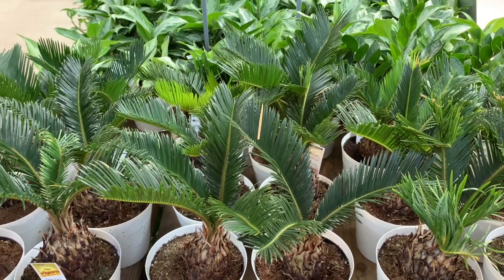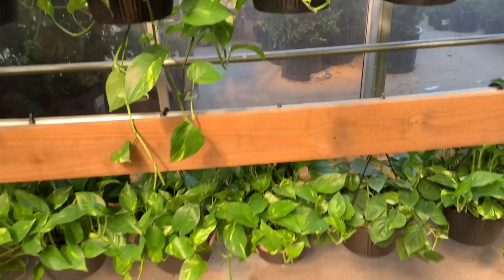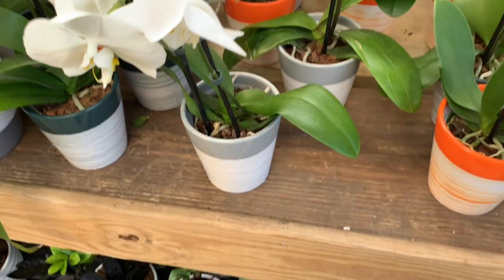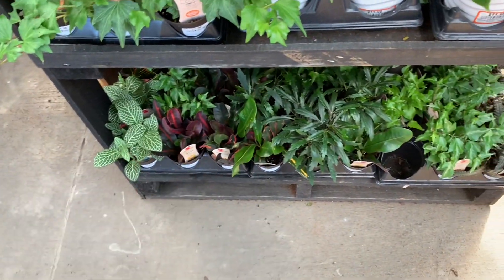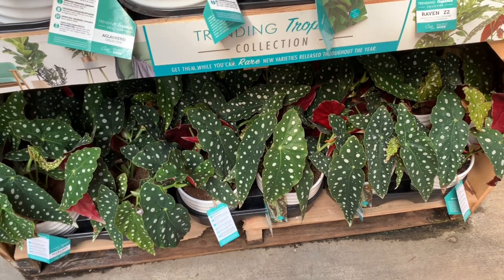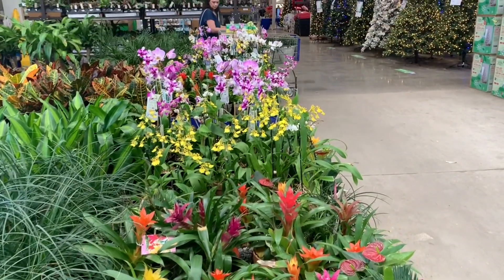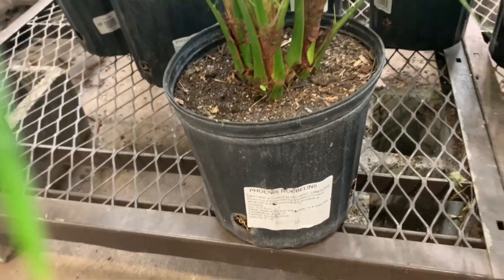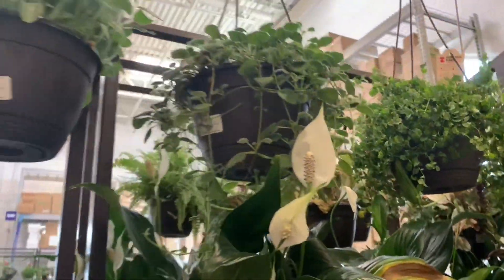New stock!!!! Plant Shopping at Home Depot and Lowes!!!!!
My Etsy shop